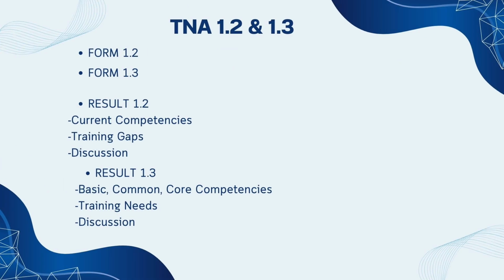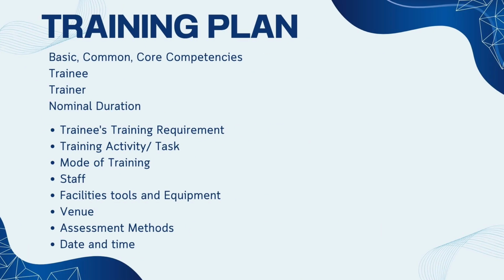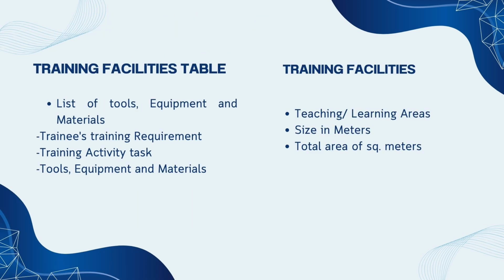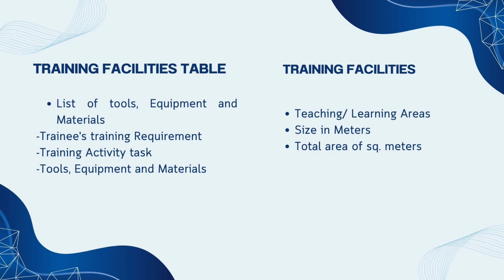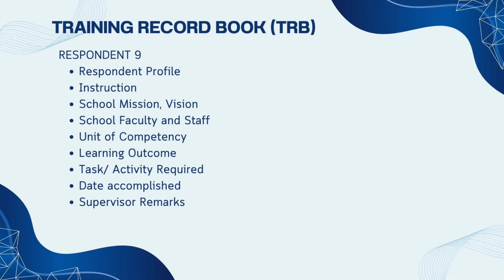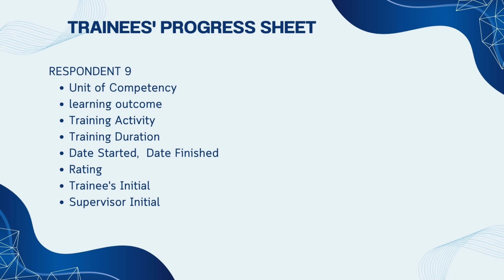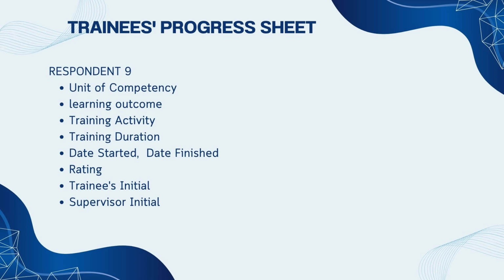Obero_ProfEduc10_MidtermPortfolio Presentation, Under this Qualification Housekeeping NC II